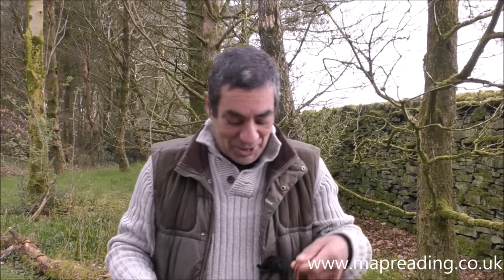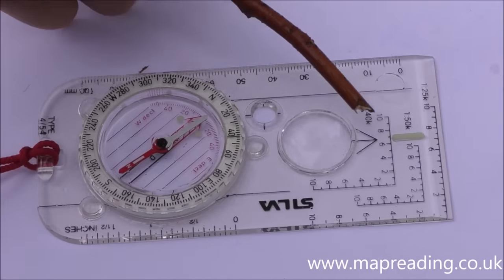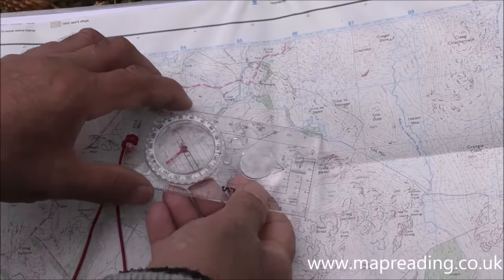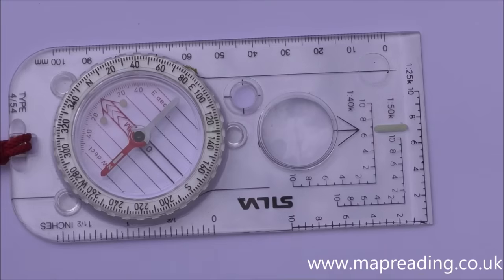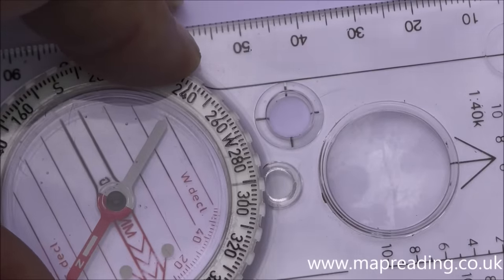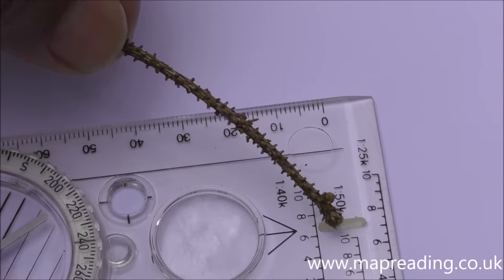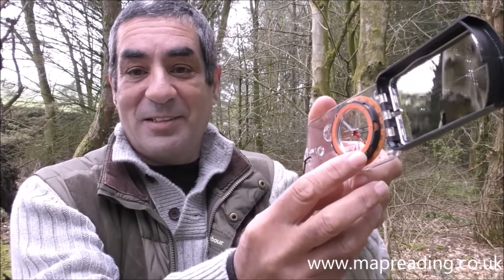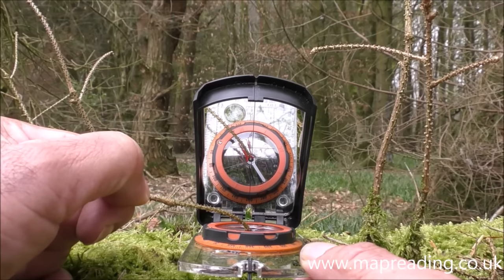Base Plate Compass, "every" part identified and explained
Here is a list of EVERY part and function on a standard Base Plate Compass.

I did an internet search this morning and there wasn’t one single website or video showing “every” part on a Base Plate Compass so I thought it would be interesting to make a video, so at least the information is out there.

This is a long video so if you want to fast-forward to a particular feature, here is the order they are described.  You can "click" the time to jump to that point in the video.

1. Direction arrow   3:20
2. Luminous pointer   3:50
3.  Romer scales   4:15
4. Bezel/dial   5:35
5. Orienting lines   6:09
6. Ruler (imperial)   7:08
7. Magnetic needle   7:30
8. Risers   8:15
9. Lanyard attachment   8:50
10. Orienting arrow   9:15
11. Ruler (metric)   10:00
12. Declination scales   10:15
13. Index Mark / Line   11:35
14. Hole with crosshairs   12:10
15. Parallax Line(s)   12:50
16. Magnifier   14:10
17. Label holder   14:35
18. Sighting hole   17:20
19. Sighting mirror   18:10
20. Sighting Lines (H)   19:25
21. Sighting Lines (V)   19:40
22. Index Line   20:45